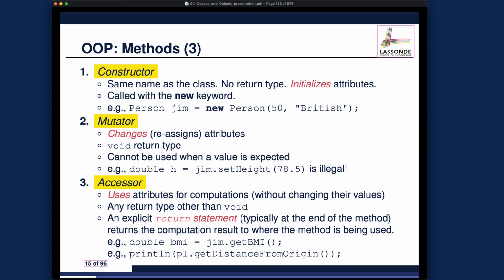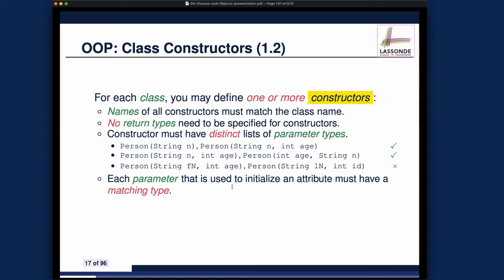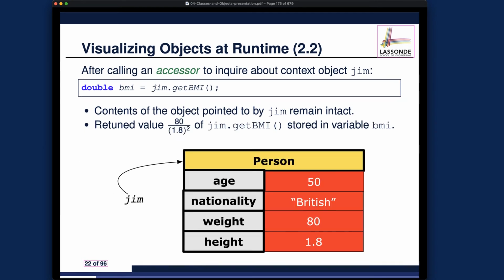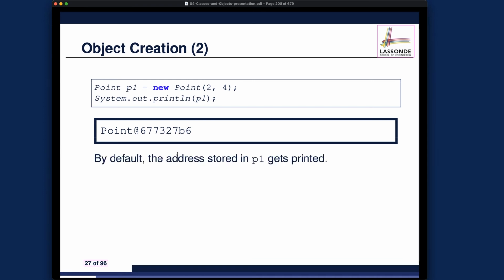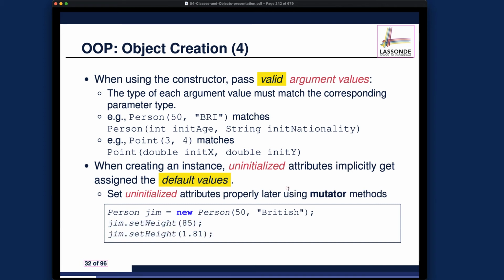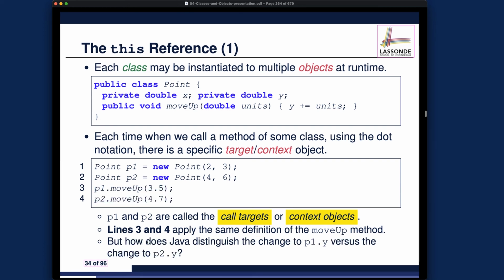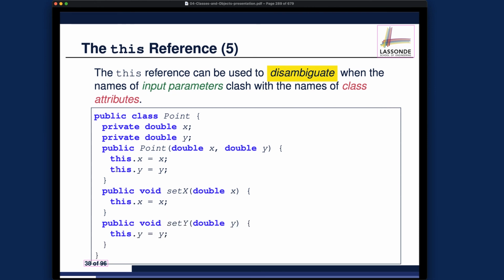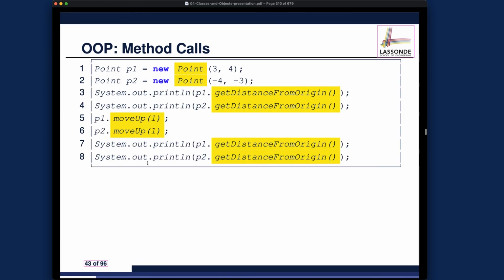[HD] EECS1022 W21 - Lecture 4 - Part A4 - Constructors, Accessors, Mutators, `this` Keyword